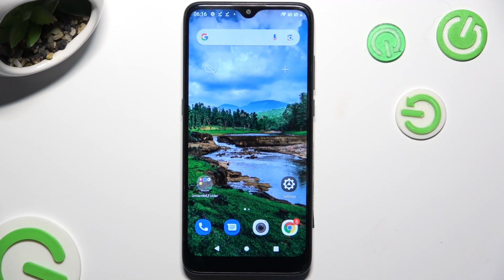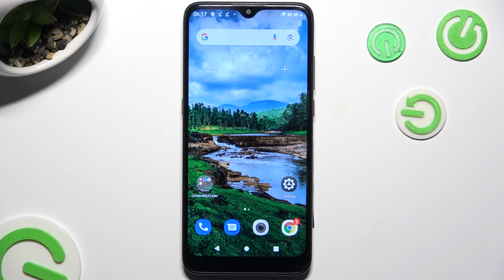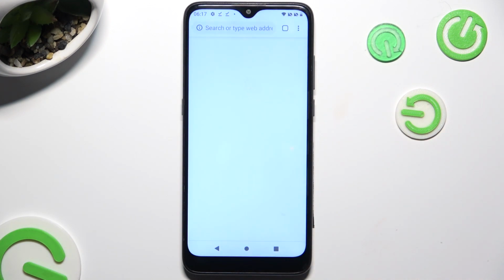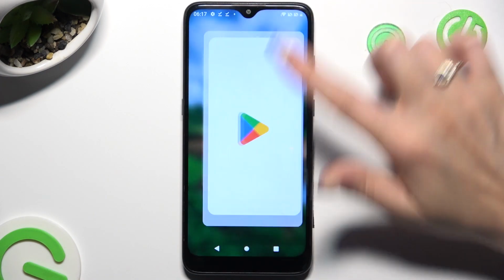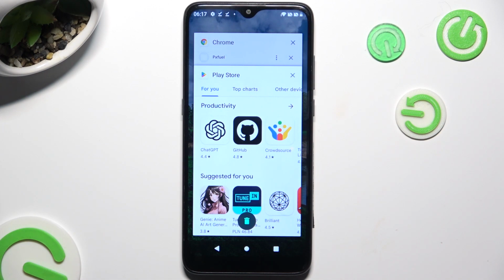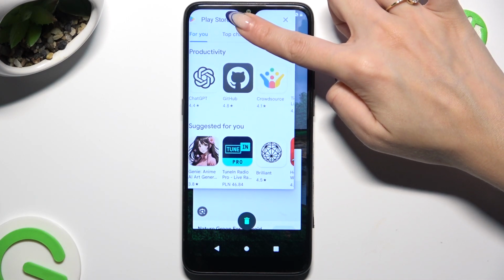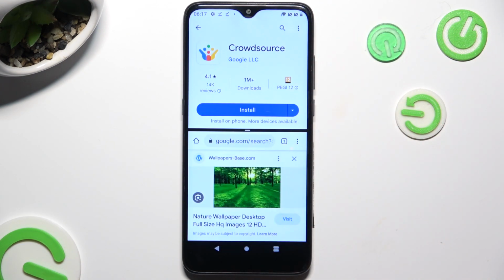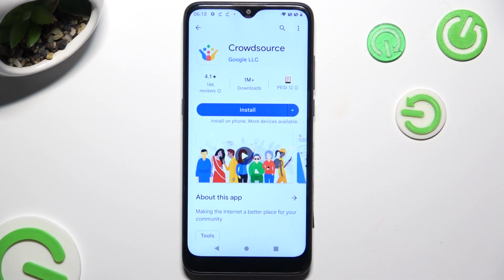How to Enter the Split Screen Mode on ALCATEL 1SE Lite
Discover the power of multitasking with split screen mode on your ALCATEL 1SE Lite! In this tutorial video, we'll guide you through the easy steps to split your screen and run two apps simultaneously. Whether you want to browse the web while texting, take notes during a video call, or compare information from different apps, we've got you covered. Unlock the full potential of your device and become a multitasking pro with our simple instructions. Watch now to learn how to make the most out of your ALCATEL 1SE Lite!

How to split the screen on ALCATEL 1SE Lite? How to put apps into split screen mode on ALCATEL 1SE Lite? How to multitask on ALCATEL 1SE Lite? How to use two apps at the same time on ALCATEL 1SE Lite?